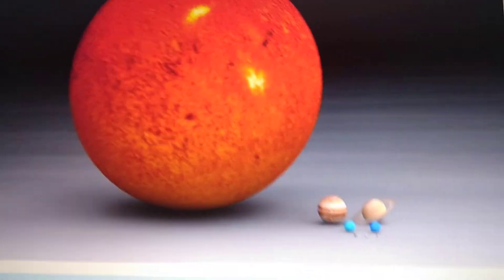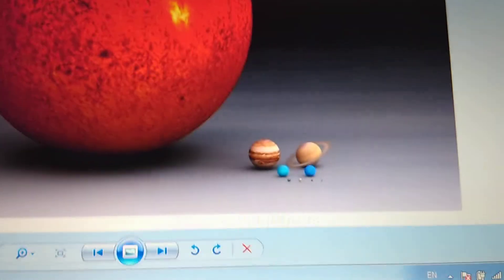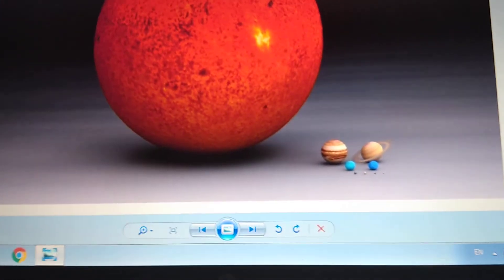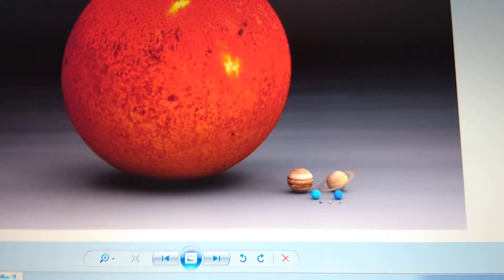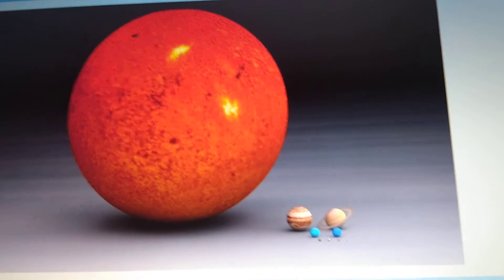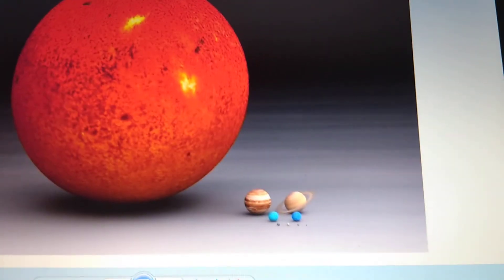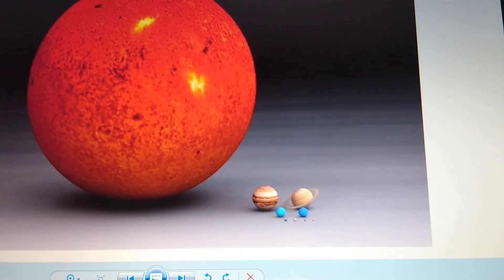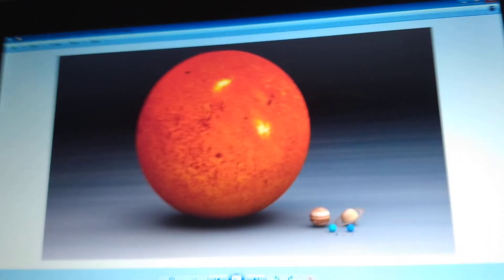size comparison of planet and star in the solar system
comparison of planet and star in the solar system